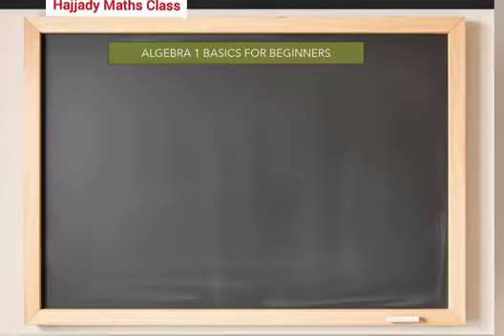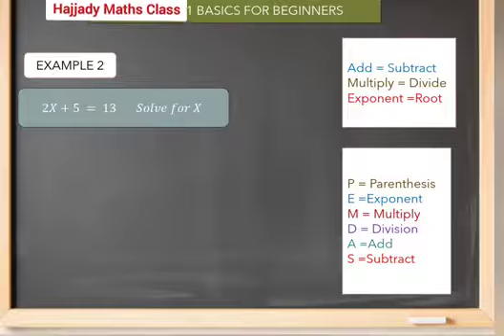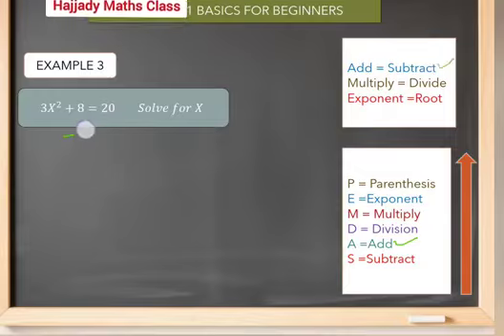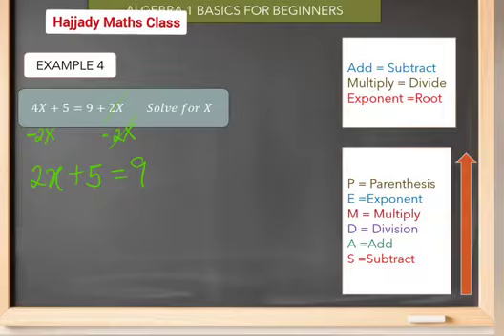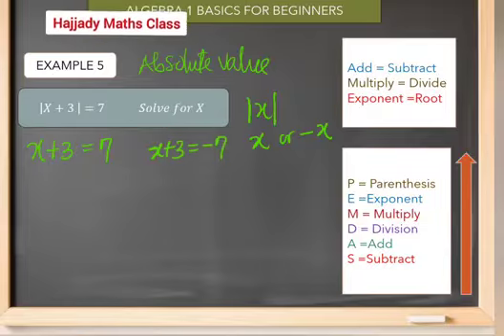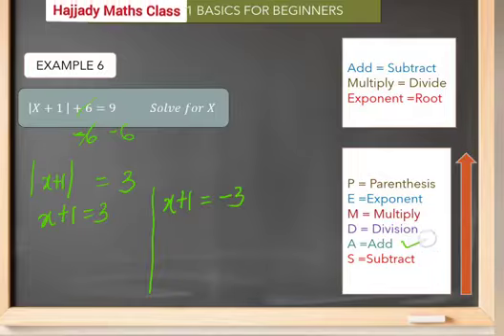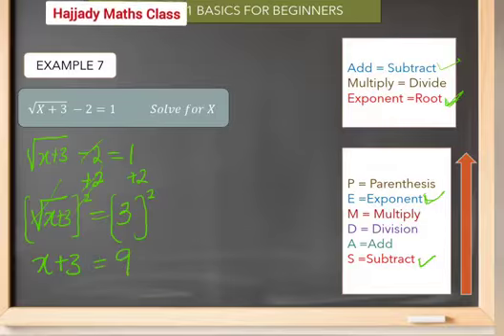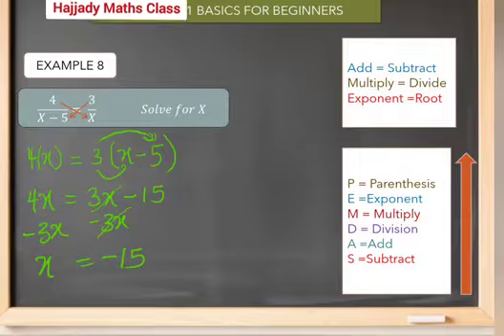Algebra for Beginners | Basics of Algebra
This video offers a basic algebra guide for beginners, focusing on solving various equations. We walk through examples of linear equations and emphasize the importance of understanding the order of operations (PEMDAS/BODMAS) for accurate solutions. Join our math teacher as we cover fundamental mathematics concepts to help you master solving equations.